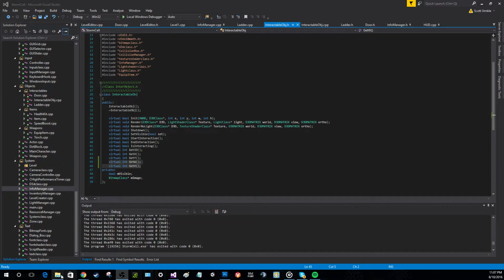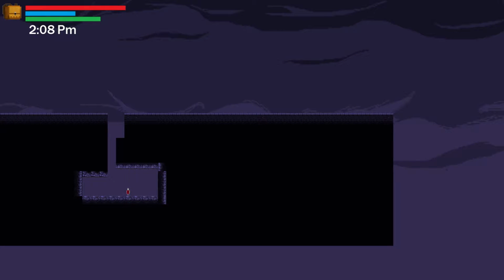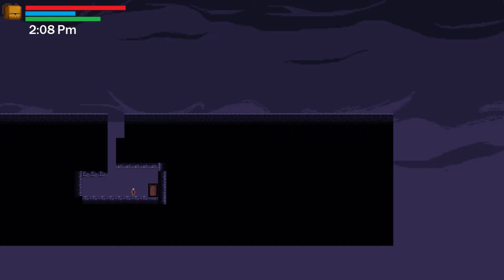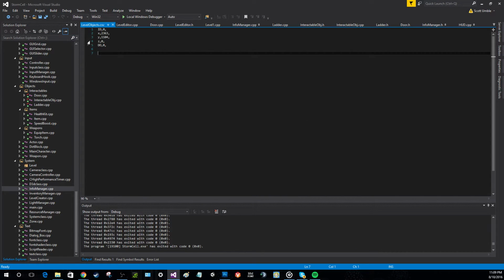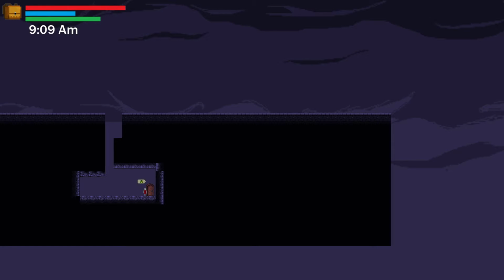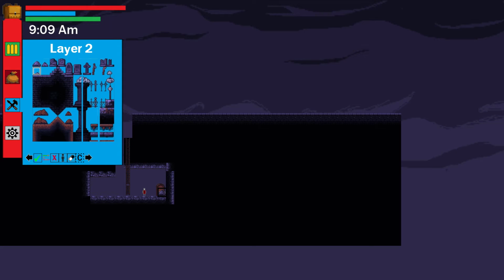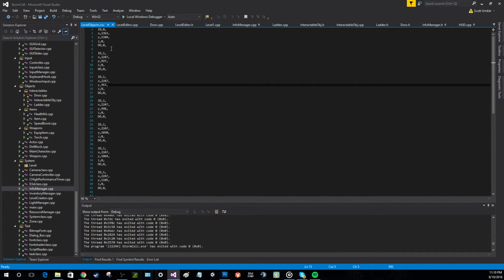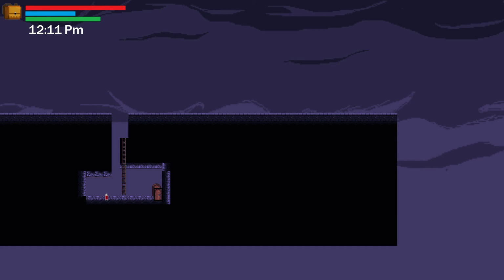Forgo the Fear - Development #32 - New Editor Layer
This week we finally get to add the "3rd layer" to the editor that allows us to add level objects to a level we are building. We are able to add level objects, save the editor, close the game, re-start and see our objects in action. Mission accomplished